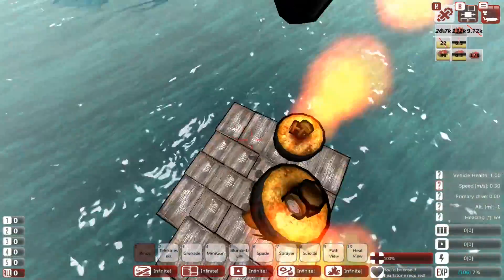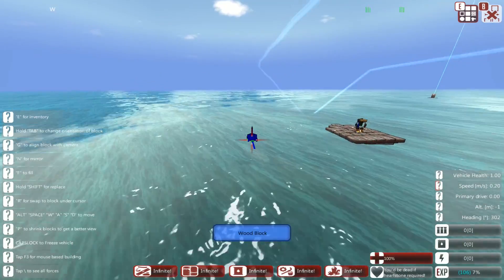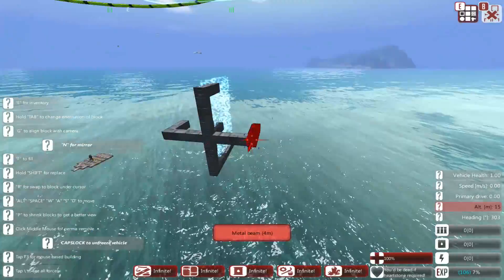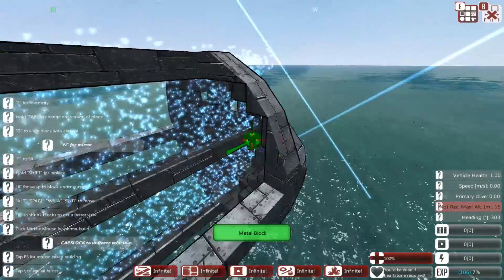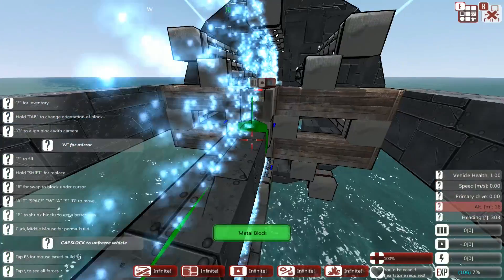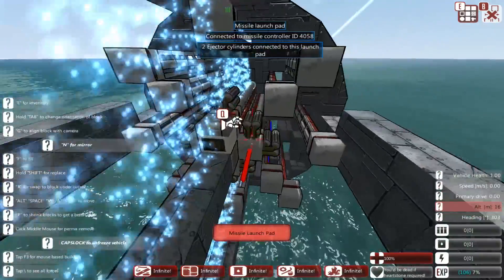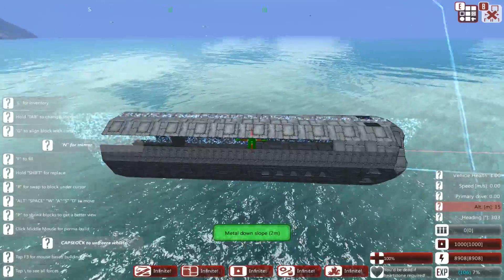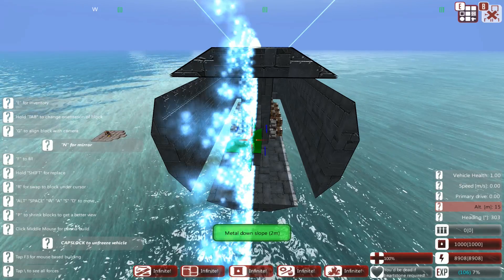From the Depths #28 Red - Let's Play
From The Depths is a voxel vessel building and fighting game in Early Access with surprising... depth. Not sorry. Let's jump into the campaign mode and fight all the people!